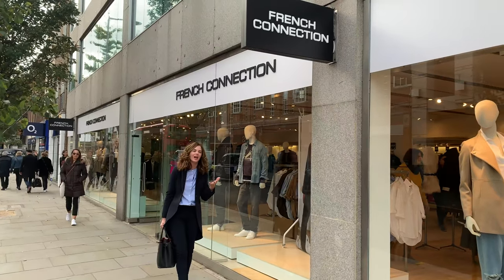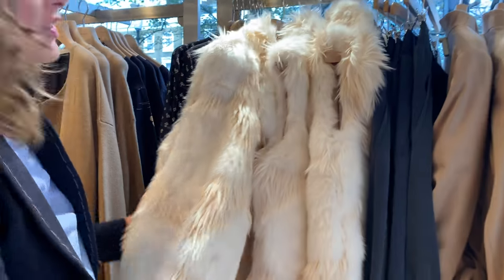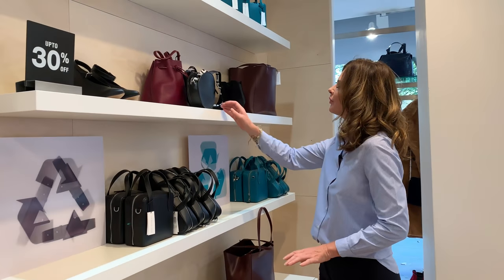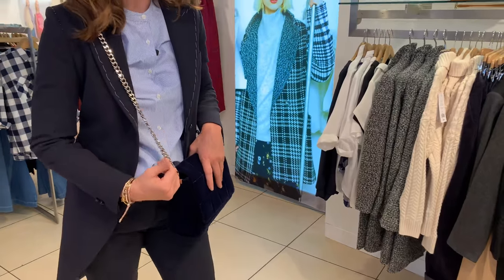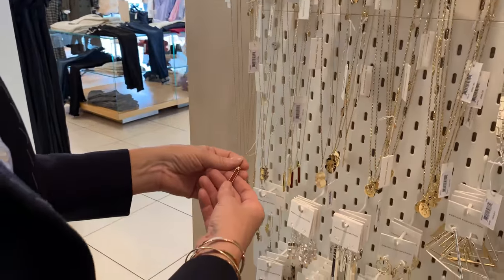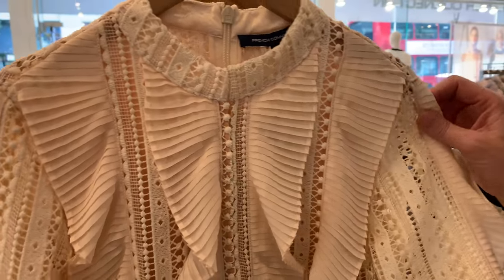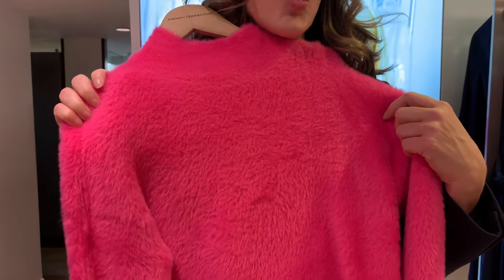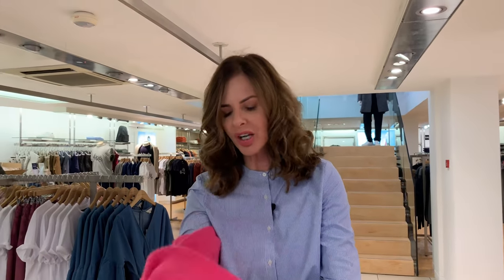French Connection Shop-Up | Trinny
As per your request ladies I have ventured into French Connection for a long awaited shop up. They do a good selection of beautifully made cotton shirts, which remind me very much of J Crew’s shirts and do my absolute favourite white trainers! Every season I buy back up of these shoes to make sure they are always in my wardrobe…